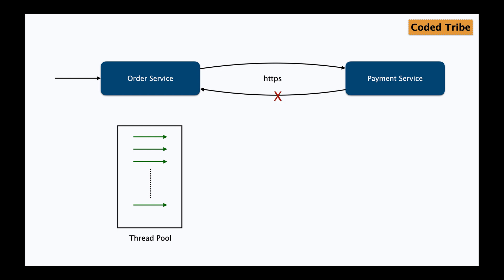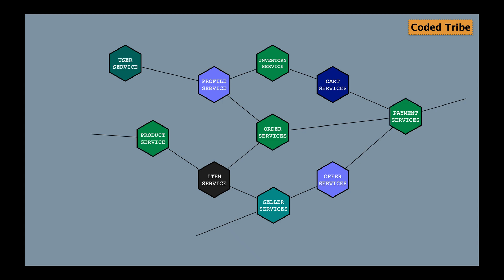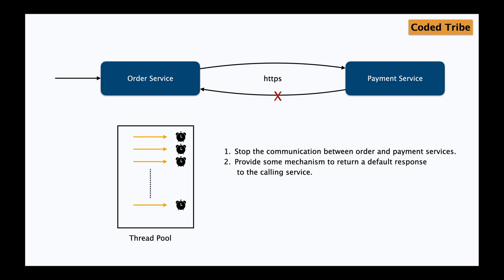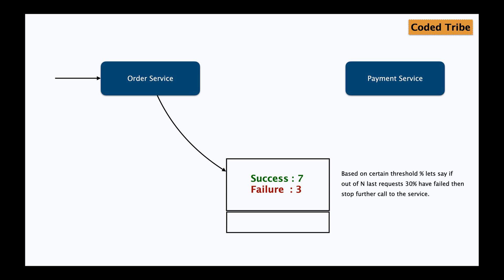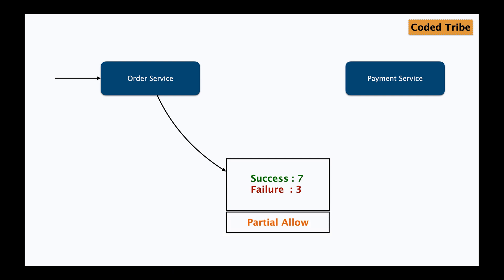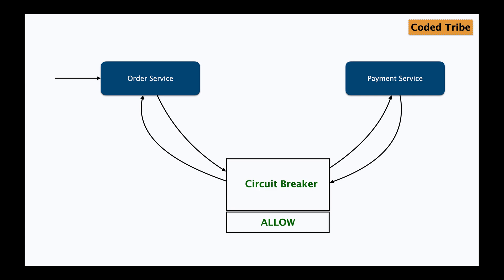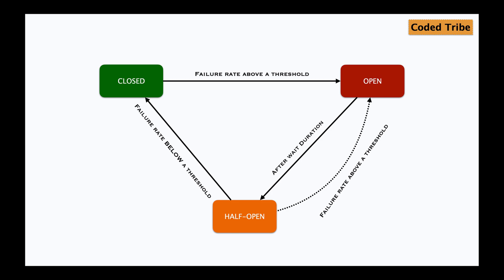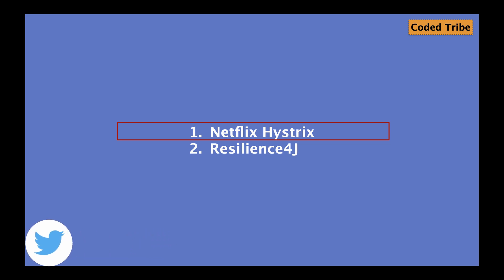Circuit Breaker Pattern in microservices | Resilience4J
No microservices architecture is perfect and the intermittent behaviour of services being down or not reachable is very common.Circuit breaker addresses this very issue and helps in avoiding the cascading failure effect.
Resilience4J is one such circuit breaker used widely with spring framework.